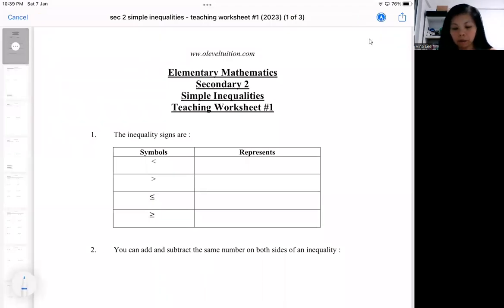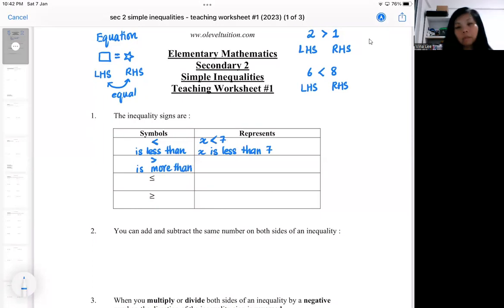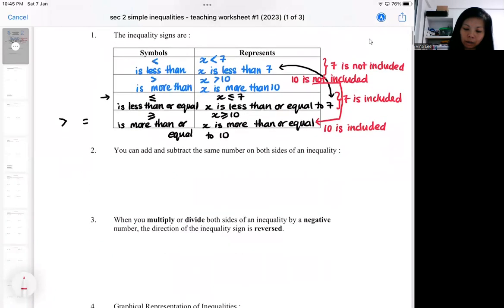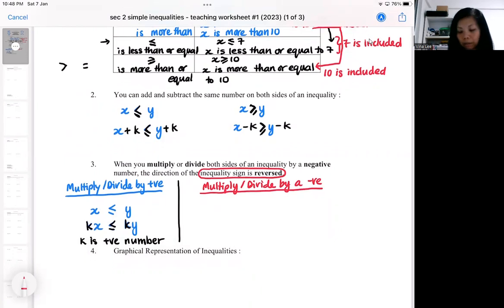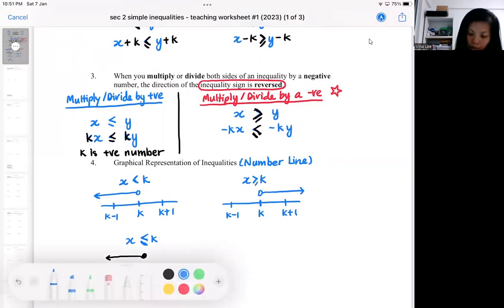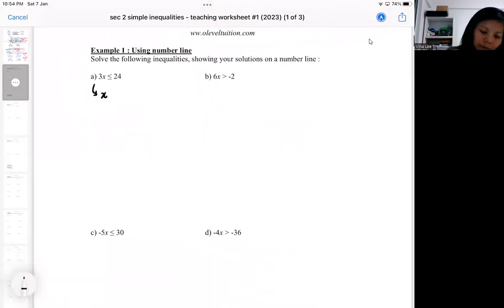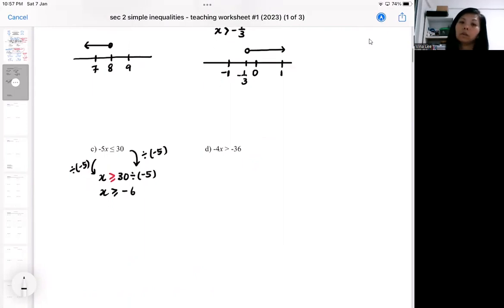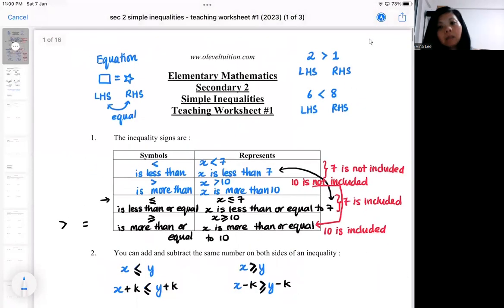sec 2 inequalities tw#1 example 1 with intro